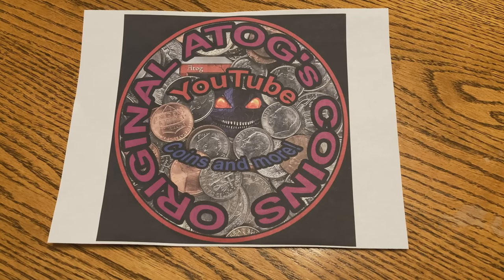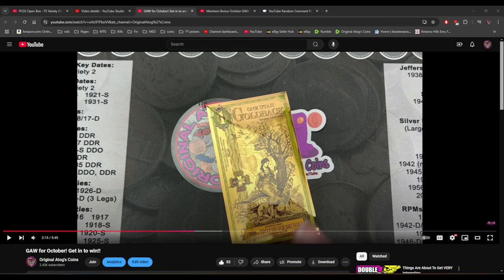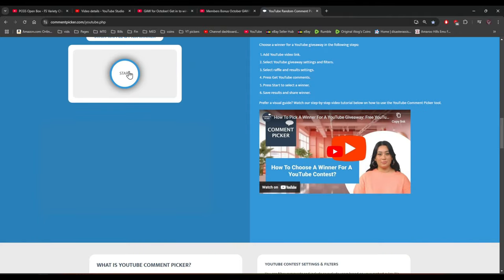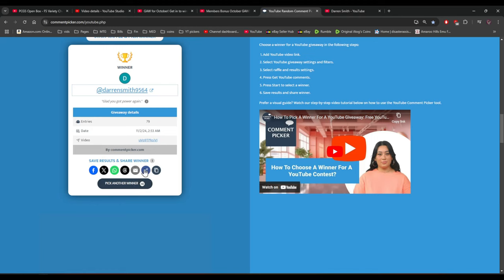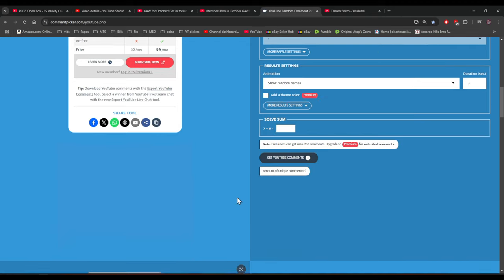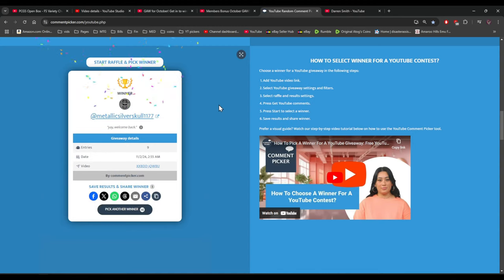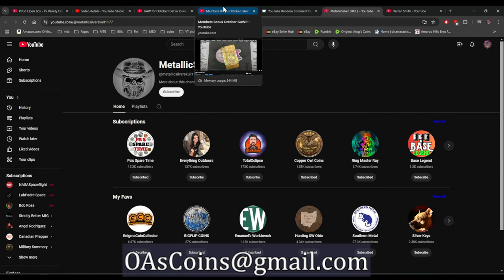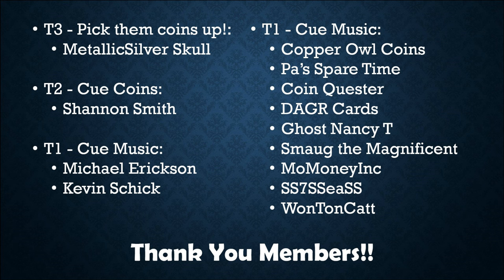WINNERS! October Monthly GAWS!!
- or -
v.1 - Not on Amazon currently

Amazon links for supplies if curious:
2x2 storage boxes
US coin Redbook